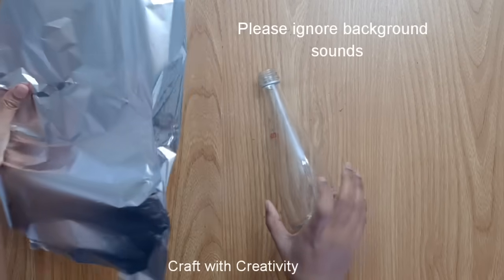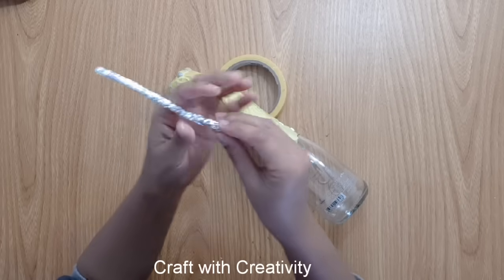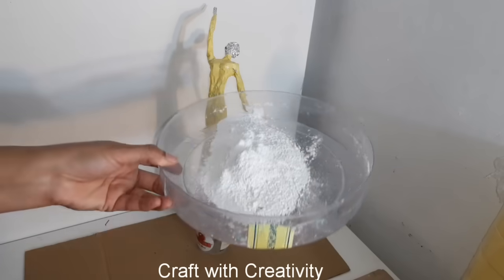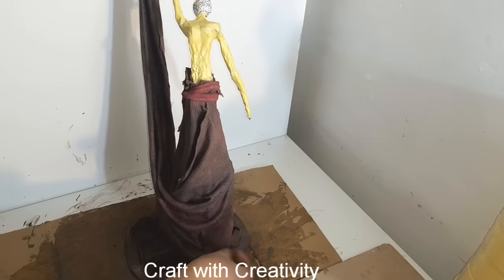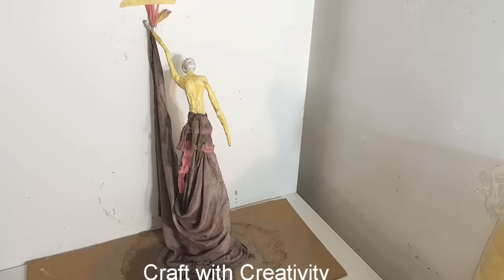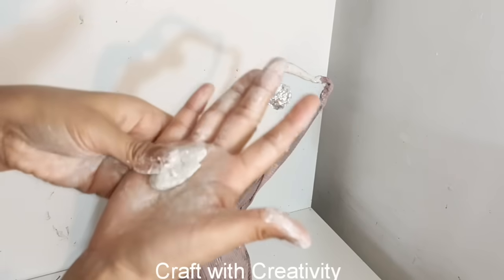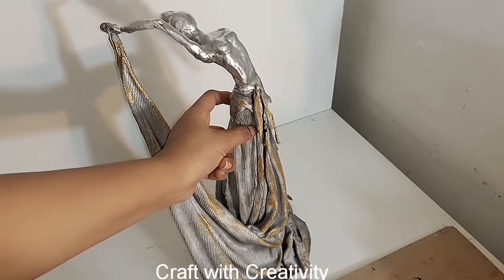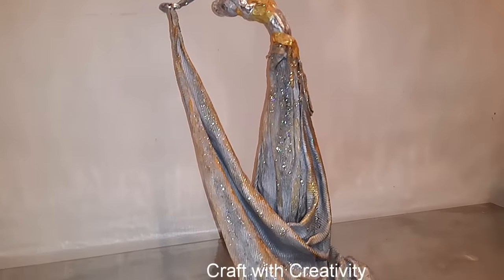diycrafts EMPTY BOTTLE INTO BEAUTIFUL SCULPTURE OF LADY|| ROOM DECOR IDEA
materials:

plastic or glass bottle,

foil

hot glue

white glue

ceramic powder /plaster of Paris

I used colours in ceramic powder but that's useless.

golden acrylic paint

paper tape/masking tape